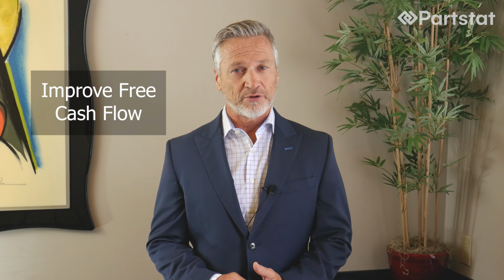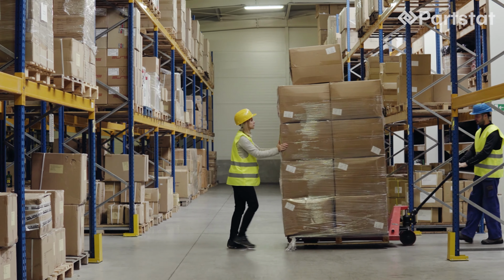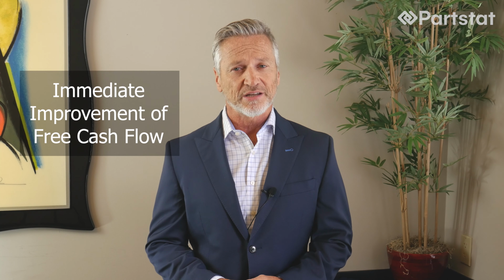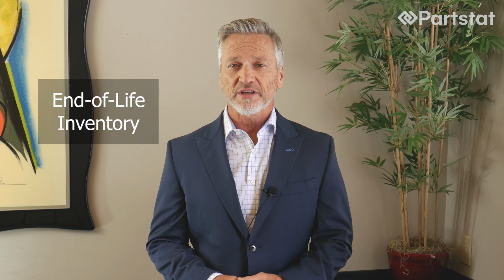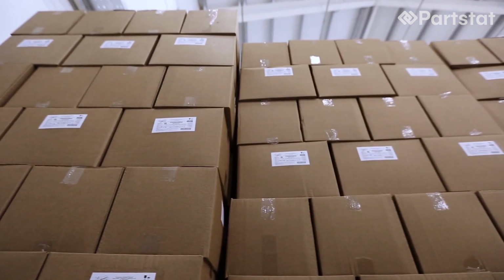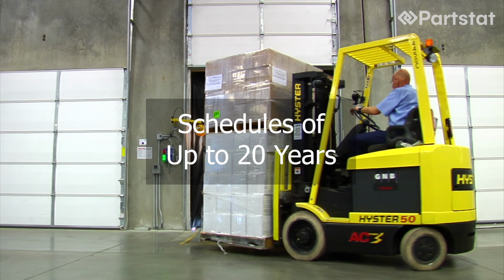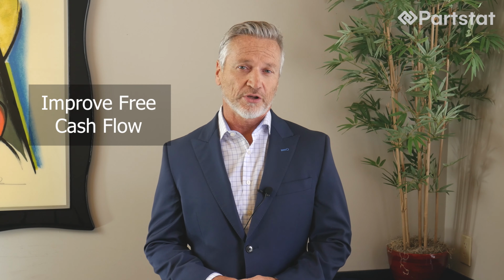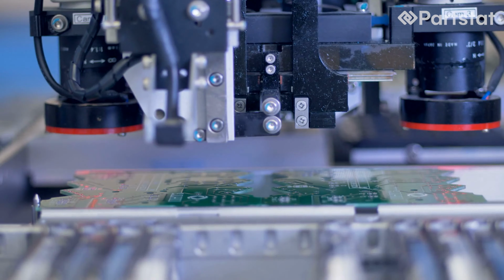How EMS Providers Can Improve Free Cash Flow & Reduce Inventory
The purchasing power behind our Inventory Ownership Solutions allows EMS providers to deploy capital into projects that will improve their return on investment—instead of purchasing multiple years of inventory.